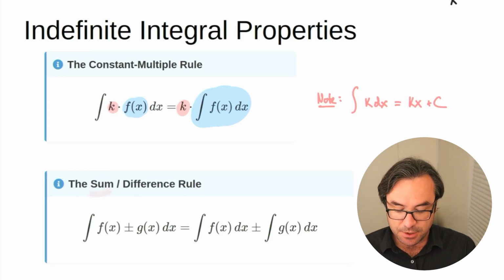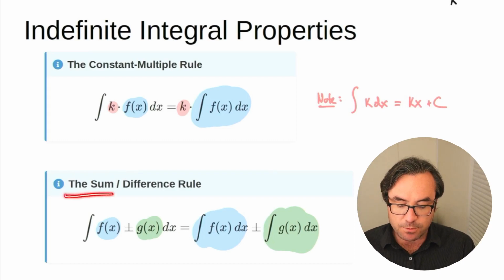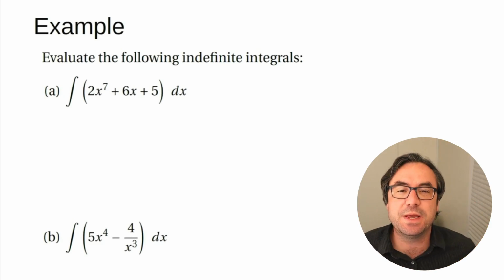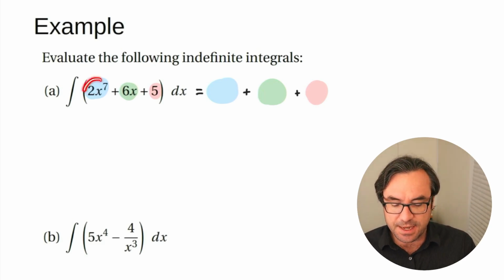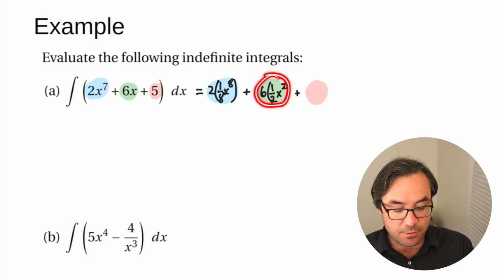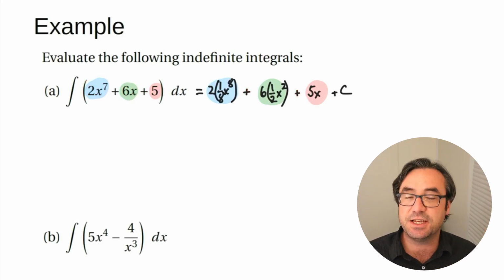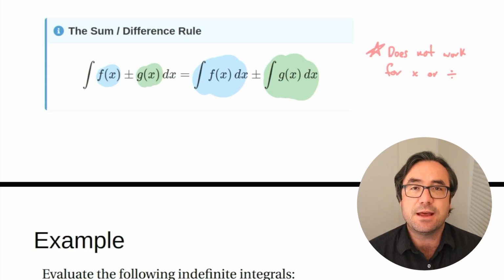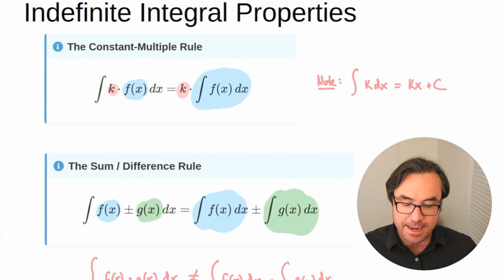MTH 141 Prep - Indefinite Integrals